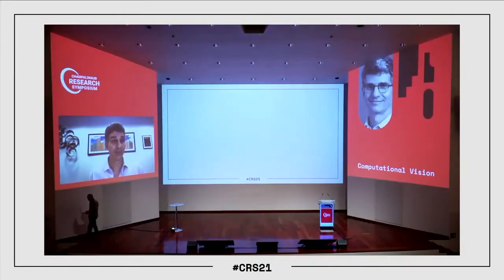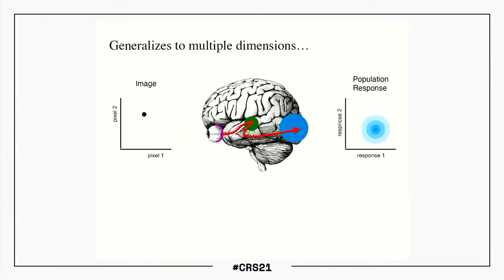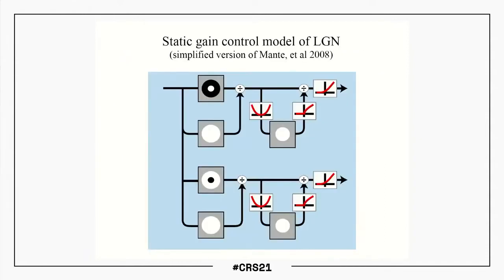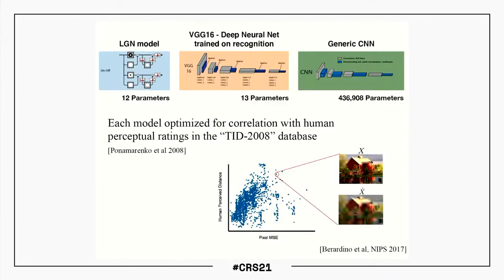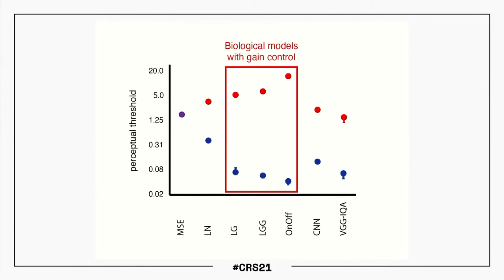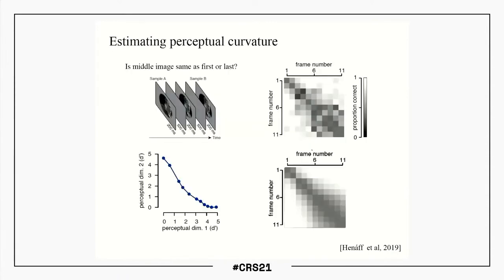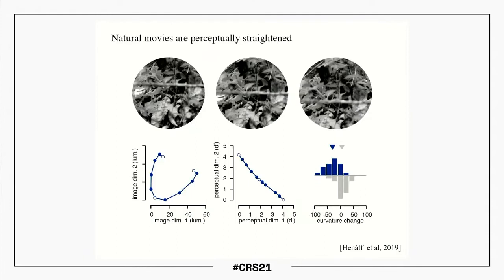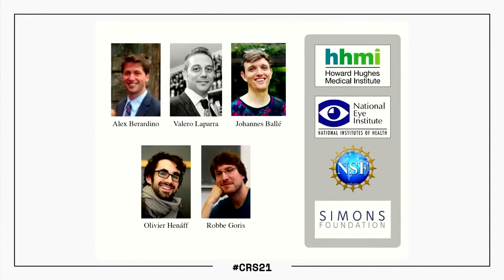Champalimaud Research Symposium 2021 - Eero Simoncelli